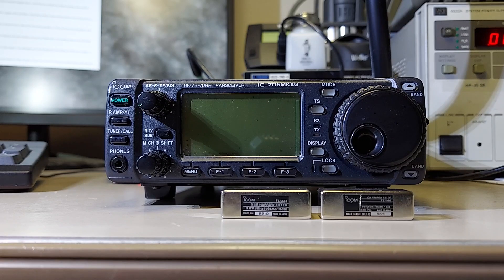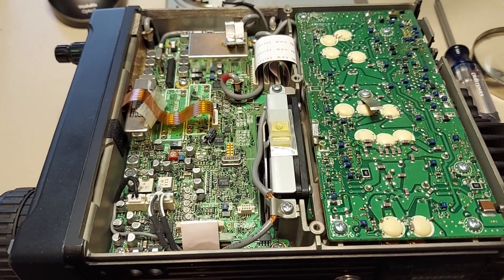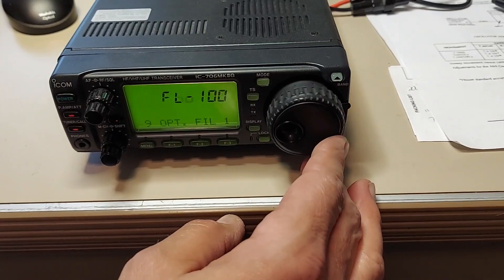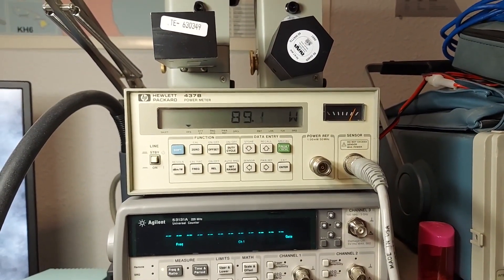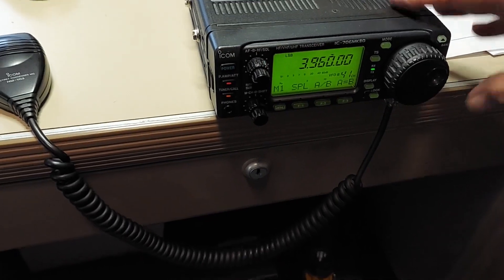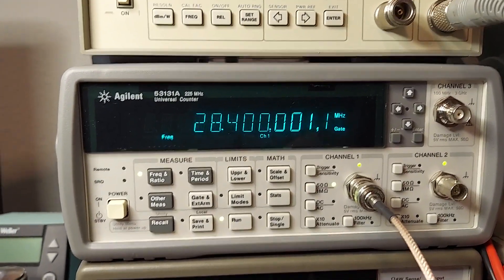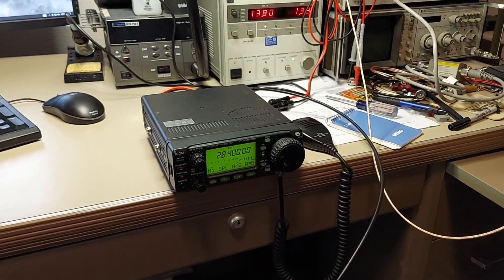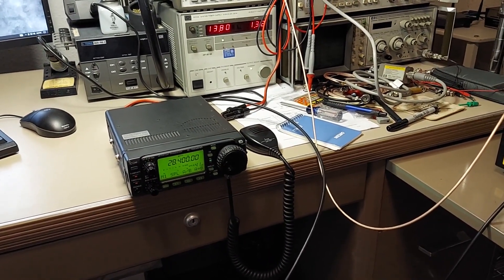Icom IC-706MKIIG filter install.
In this video I install two extra filters in my Icom 706MKIIG transceiver. Only had to take the top off a second time to re-route the internal speaker cable because it was wedged up against the cooling fan.